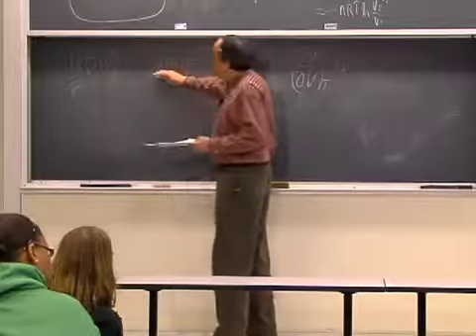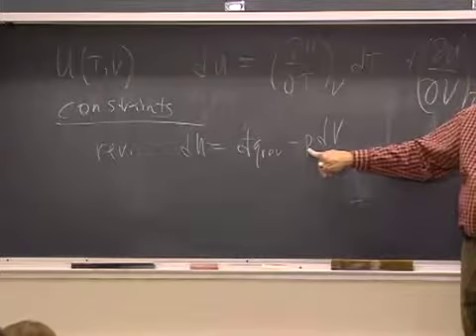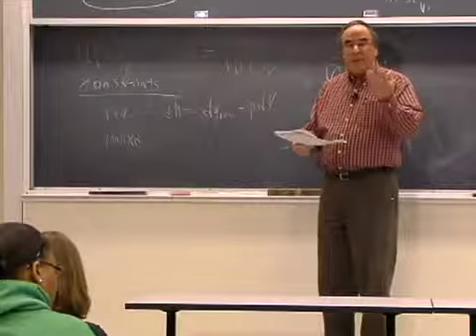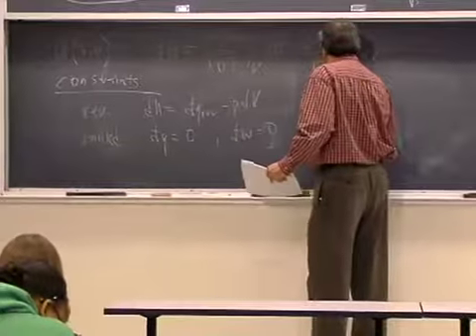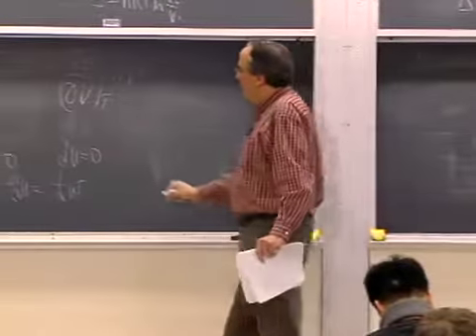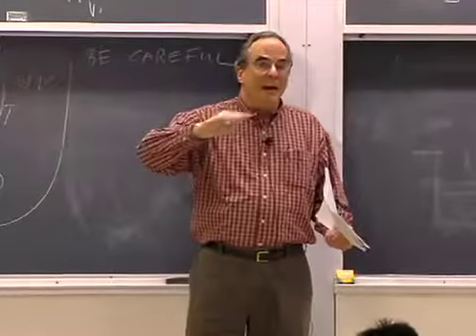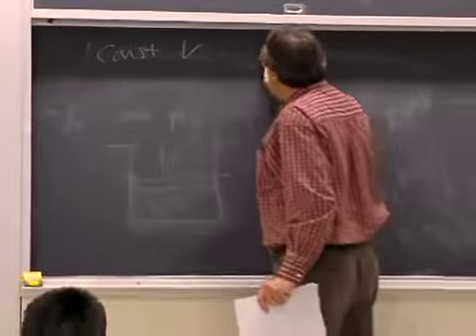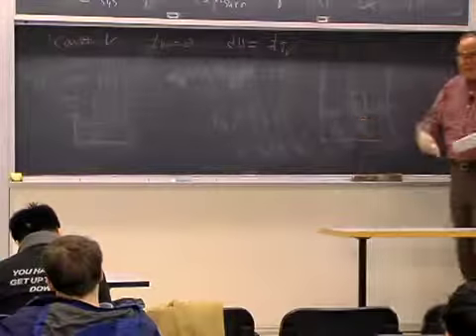Lec 3, MIT 5 60 Thermodynamics, Processes